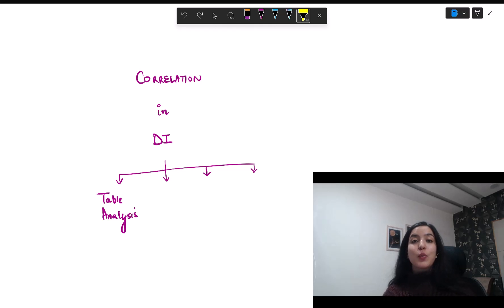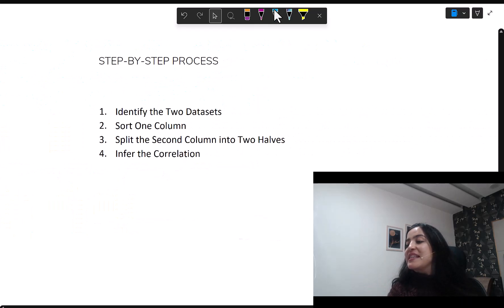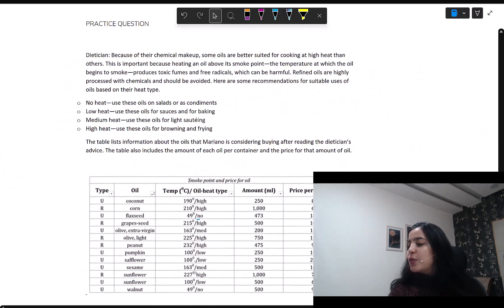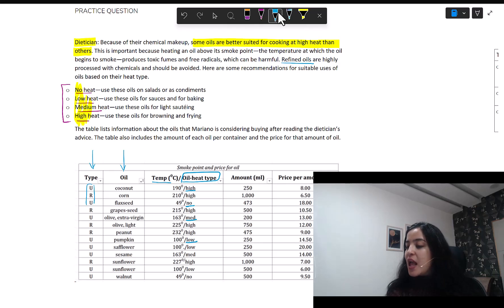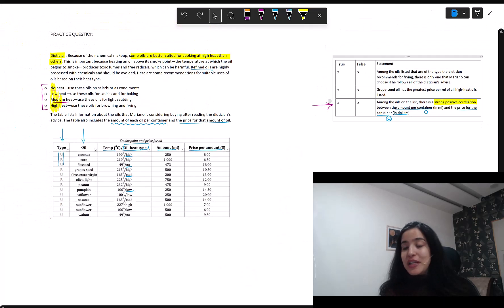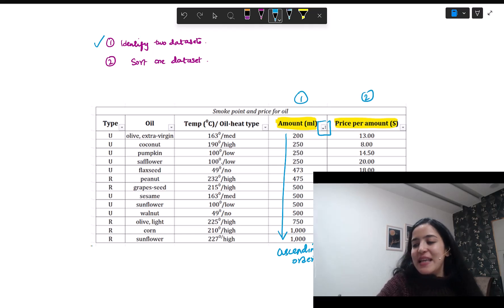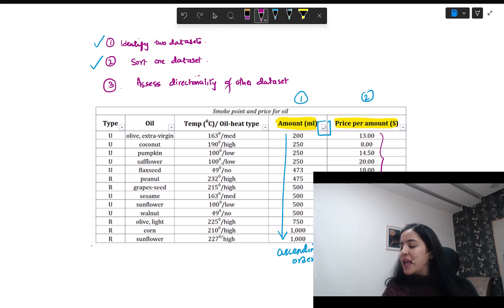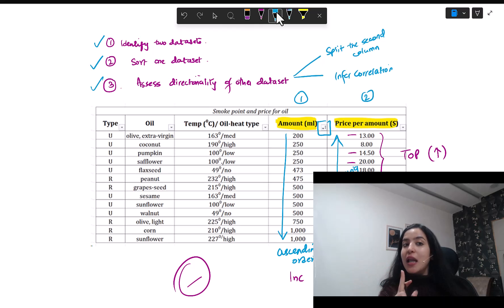Mastering Table Analysis in GMAT Focus: Correlation Techniques Explained with Practice Quiz Solution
This video is an extension of our video 'Correlation Unveiled: A Tactical Approach to GMAT Table Analysis – Part 1', where we lay the groundwork for this concept. Make sure to go through that video for a comprehensive understanding. It's essential for building a strong foundation in correlation analysis.

What's inside:
• Detailed explanation of correlation types
• Step-by-step analysis of a GMAT table analysis question
• Practical tips for quickly identifying trends and correlations.
• Solutions to the practice quiz from our article

Chapters:
00:00 - Introduction to Correlation in GMAT
01:09 - Understanding the Correlation Analysis Process
02:40 - GMAT Official Practice Question Walkthrough
04:53 - Correlation Analysis in Action
08:52 - Conclusion and Key Takeaways